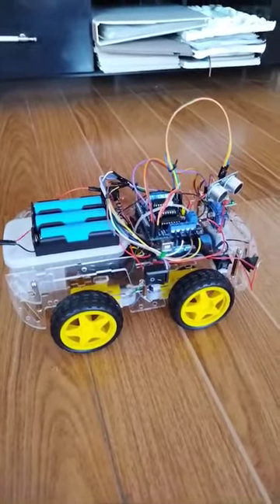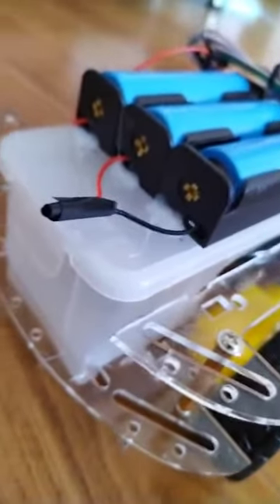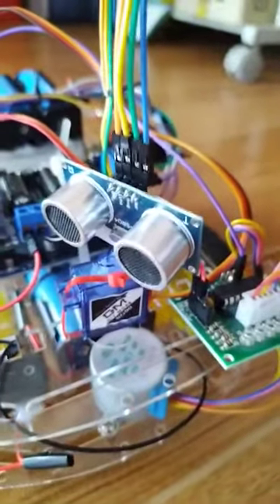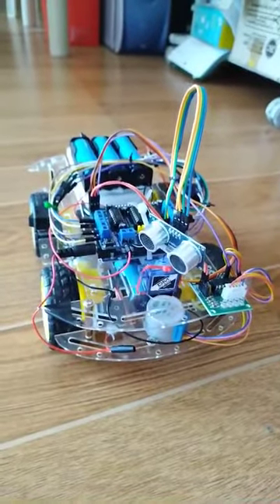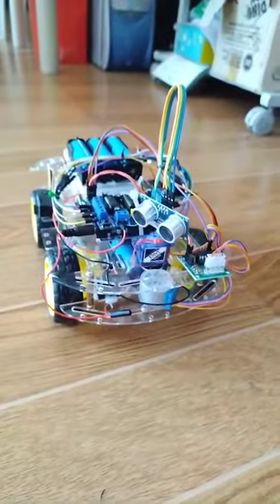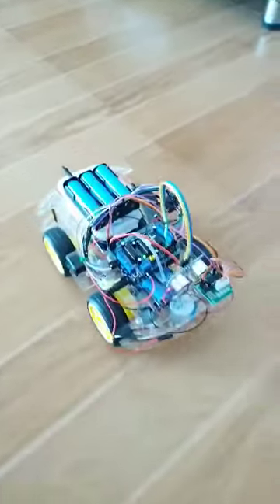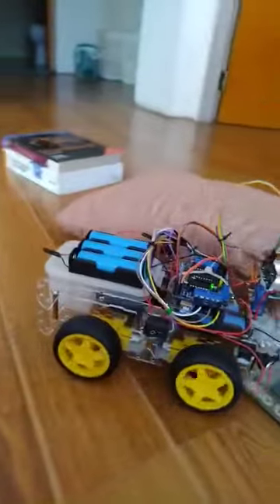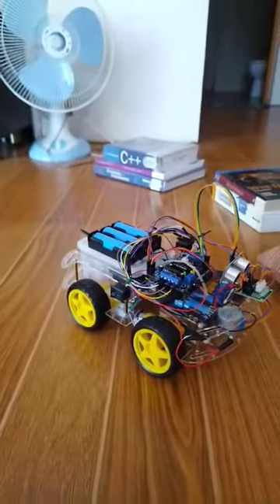Cleaning Robot with small vacuum installed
Testing of a cleaning Robot and obstacle avoidance control